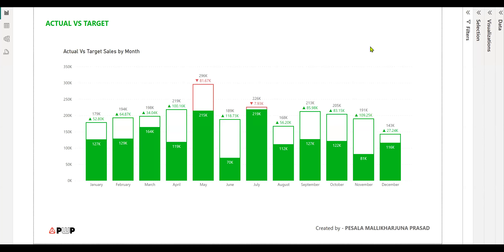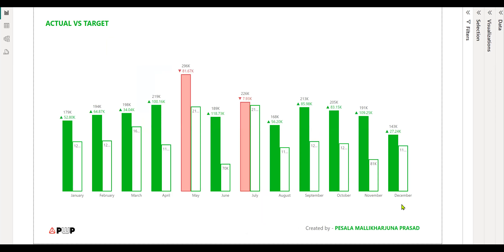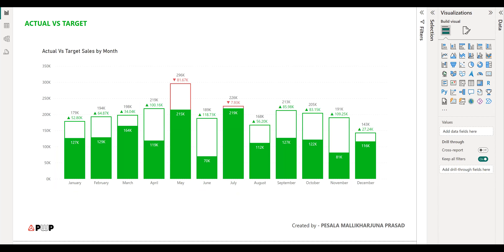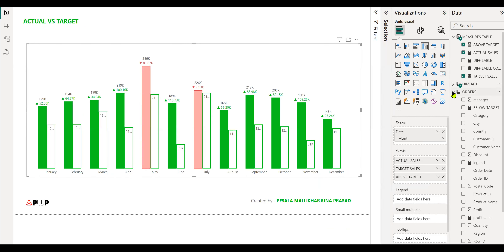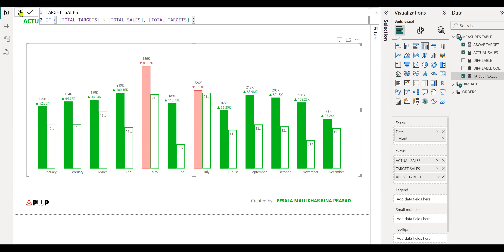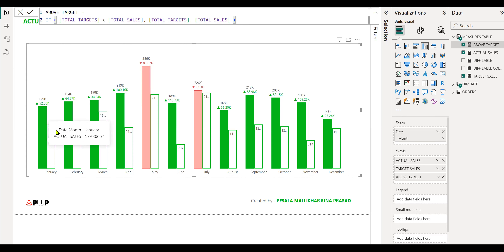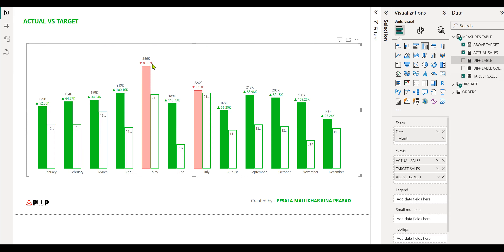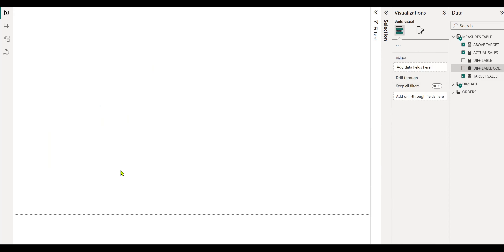New way of visualizing Actual Vs Target sales in Power BI using Native visuals.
JOIN TELEGRAM CHANNEL FOR MORE UPDATES ON POWER BI

Power BI beginner's guide
Power BI dashboard design
Power BI data modeling
Power BI DAX functions
Power BI visuals
Power BI tips and tricks
Power BI Real-Time Example
Power BI advanced tutorial
Power BI integration with other tools (e.g. Excel, SharePoint)
Power BI data analysis
Power BI Dax tutorial
Power BI Interview Questions and Answers
Power BI Interview Q & A
Power BI beginner's tutorial
Power BI free Course
Power BI free Course with certification

what is power bi
dax
power bi download
dax in power bi
microsoft
dashboard
power query
power bi dashboard
excel
sql
power query in power bi
power bi free
power bi questions
power bi jobs
powerbi
tableau
power bi login
field parameters power bi
app.powerbi
pwc power bi
data analyst course
kaggle
Dax
intellipaat
power bi license cost
tableau public
power bi internship
what is power pivot in power bi
power bi course in pune
power bi project
power bi course free with certificate
power bi course in Gurgaon
power bi for mac
Power bi real time examples
power bi course in Maharashtra
power bi course syllabus
power bi project examples
power bi course in Hyderabad
data analyst
microsoft 365
power bi course in Andhra Pradesh
google trends
power bi data analyst
Power bi real time project
power bi course in Banglore
power bi syllabus
power bi pricing
power bi course in Telangana
data analyst jobs
Best power bi course
Power bi real time scenarios
power bi course in Karnataka

Power bi Capgemini Interview Q & A
Power bi Tata Consultancy Services Interview Q & A
Power bi Cognizant Technology Solutions Interview Q & A
Power bi IBM Interview Q & A
Power bi Accenture Interview Q & A
Power bi Tech Mahindra Interview Q & A
Power bi Amazon Interview Q & A
Power bi NTT DATA Interview Q & A
Power bi HCLTech Interview Q & A
Power bi Amdocs Interview Q & A
Power bi LTI Interview Q & A
Power bi Adobe Interview Q & A
Power bi Deloitte Interview Q & A
Power bi Visual BI Solutions Interview Q & A
Power bi Oracle Interview Q & A
Power bi Dell Technologies Interview Q & A
Power bi Celebal Technologies Interview Q & A
Power bi EY Interview Q & A
Power bi Team Computers Interview Q & A
Power bi Hewlett Packard Enterprise | HPE Interview Q & A
Power bi USEReady Interview Q & A
Power bi TEKsystems Interview Q & A
Power bi Thorogood Interview Q & A
Power bi TCS Interview Q & A
Power bi Genpact Interview Q & A
Power bi Vodafone Interview Q & A
Power bi Mindtree Interview Q & A
Power bi KPMG Interview Q & A
Power bi Target Interview Q & A
Power bi Nice Software Solutions Interview Q & A
Power bi Cognizant Interview Q & A
Power bi DXC Technology Interview Q & A
Power bi Hexaware Technologies Interview Q & A
Power bi PwC Interview Q & A
Power bi Brillio Interview Q & A
Power bi Cerner Interview Q & A
Power bi JLL Interview Q & A
Power bi Robert Bosch Interview Q & A
Power bi Atos-Syntel Interview Q & A
Power bi Mphasis Interview Q & A
Power bi Fractal Interview Q & A
Power bi SLB Interview Q & A
Power bi XYZ Interview Q & A
Power bi InfoCepts Interview Q & A
Power bi Atos Interview Q & A
Power bi Teleperformance Interview Q & A
Power bi Wavicle Data Solutions Interview Q & A
Power bi Globant Interview Q & A
Power bi KPI Partners Interview Q & A
Power bi Cybage Software Interview Q & A
Power bi ServiceNow Interview Q & A
Power bi Decimal Point Analytics Interview Q & A
Power bi Collabera Interview Q & A
Power bi UST Interview Q & A
Power bi Innova Solutions Interview Q & A
Power bi Logitech Interview Q & A
Power bi HP Inc. Interview Q & A
Power bi ABC Interview Q & A
Power bi Infometry Interview Q & A
Power bi ZS Associates Interview Q & A
Power bi Uneecops Technologies Interview Q & A
Power bi Thomson Reuters Interview Q & A
Power bi Zensar Technologies Interview Q & A
Power bi Maveric Systems Interview Q & A
Power bi Polestar Solutions & Services India Interview Q & A